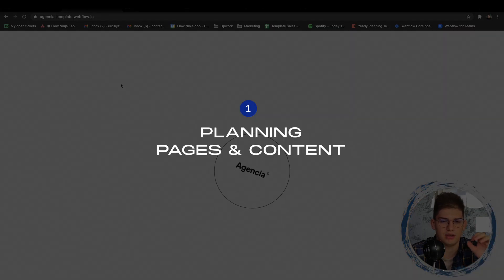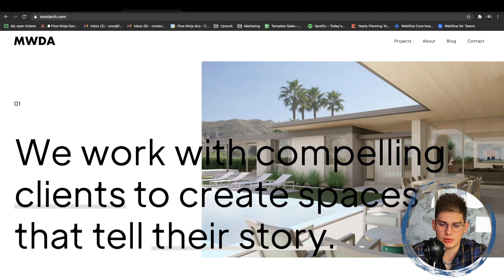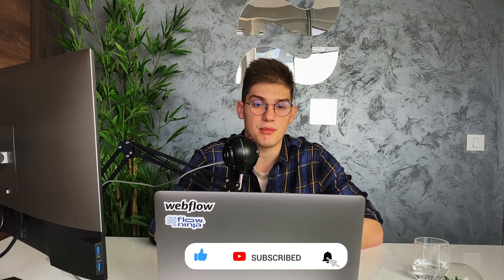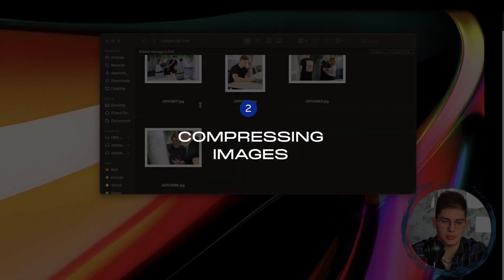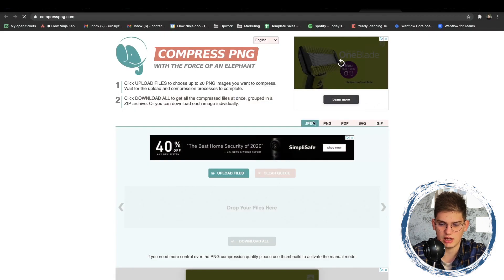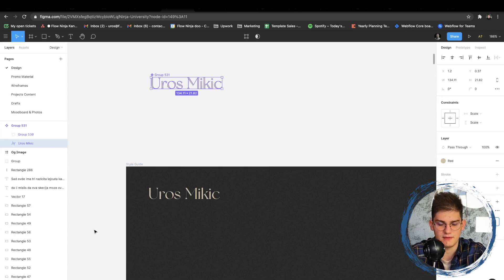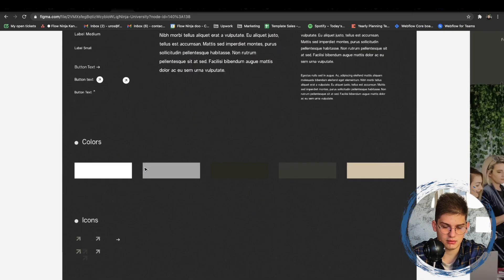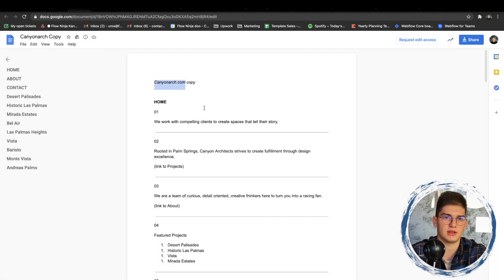Ninja Tutorial - Webflow Portfolio Template, Episode 1/6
Learn how to create a Webflow Portfolio website in 6 easy steps. We're going over Webflow Agencia Template and explaining what steps to take in order to make it live in no time.
Have a process to follow in order to get your domain name, get into Webflow, create your portfolio, and logo & tips and tricks to have a unique portfolio.